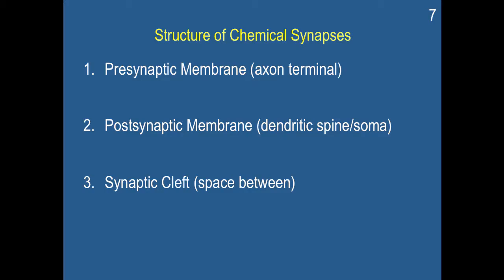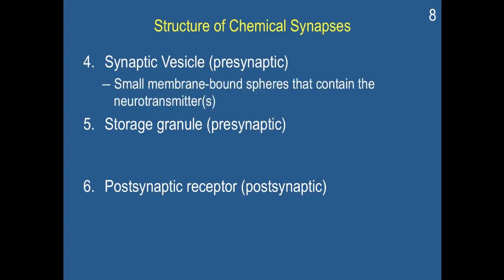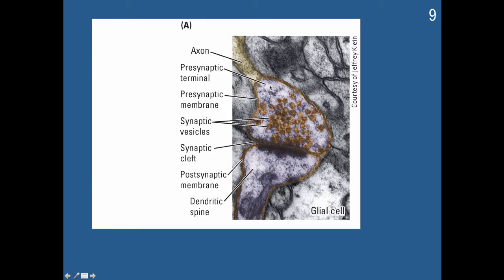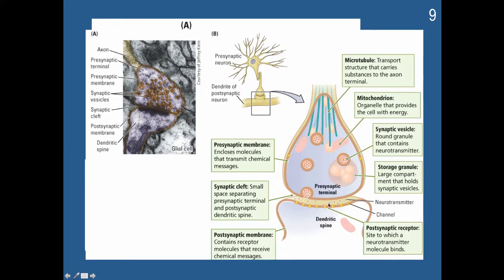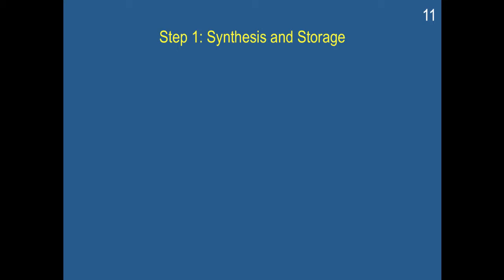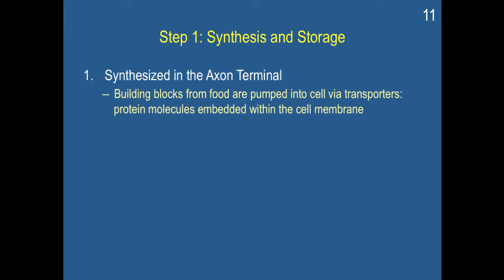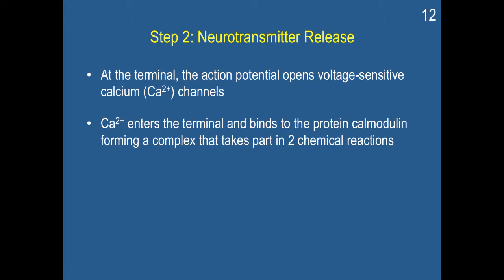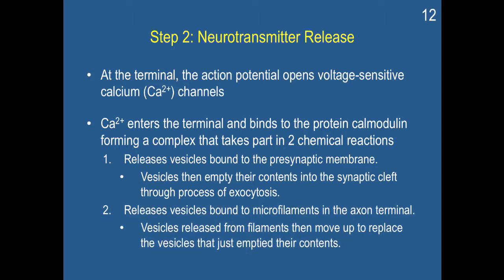Chapter 5 part 2: Sending and receiving chemical messages